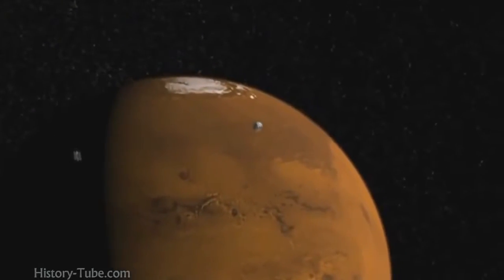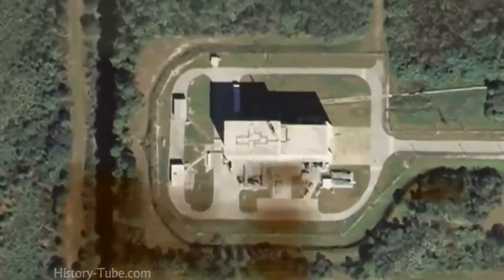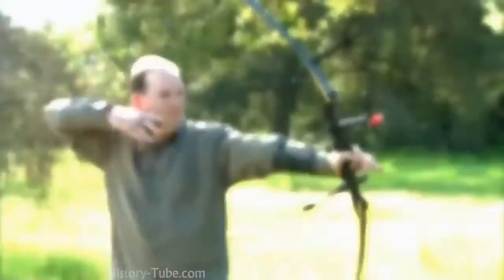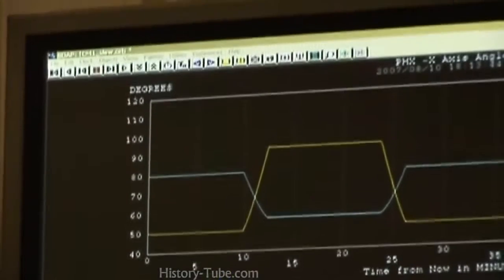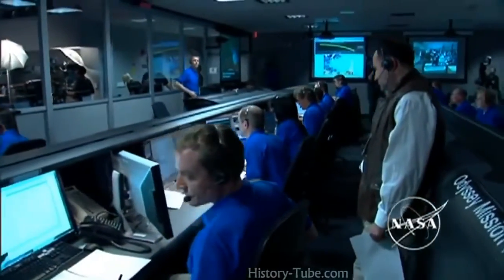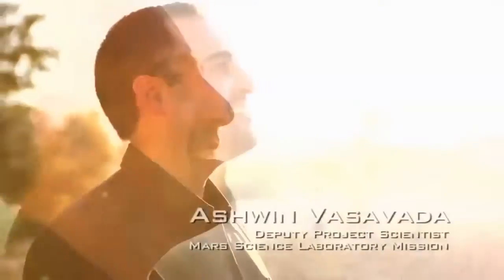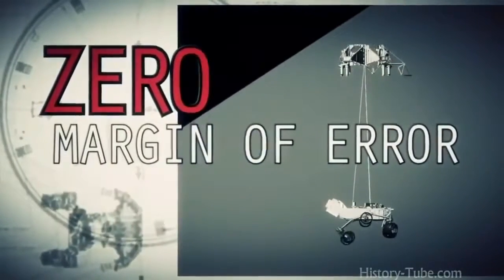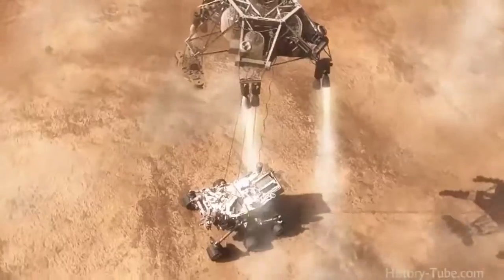THE MYSTERY HAS NEVER BEEN REVEALED... ( NASA) Part6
people give me permission to repost the video
I was in the reception not likely unfit for living
hope people do not appeal to me
for me the way to the river for sir
would like to thank sir